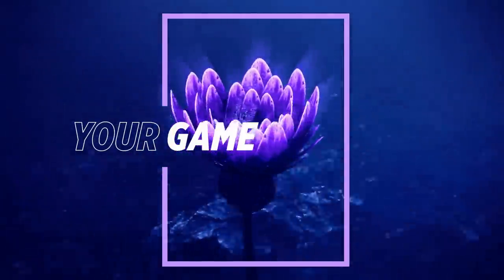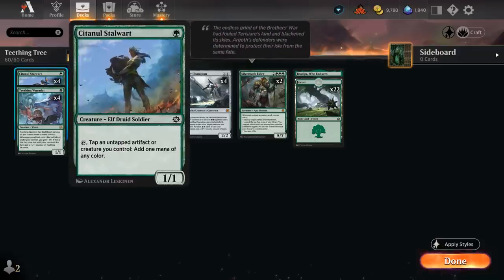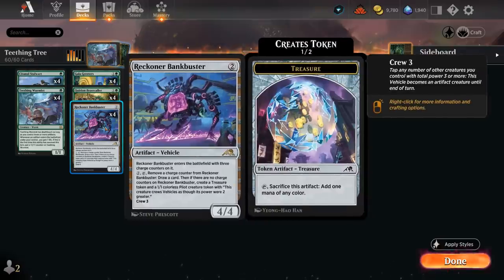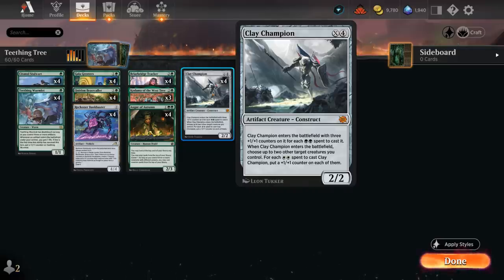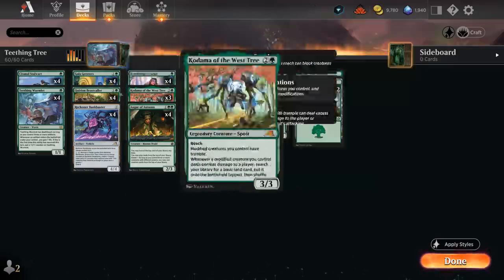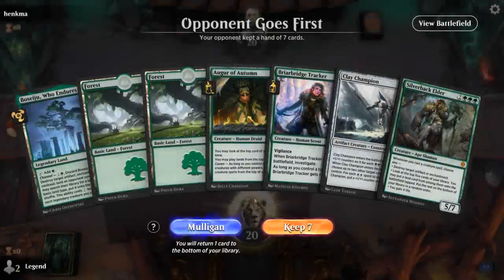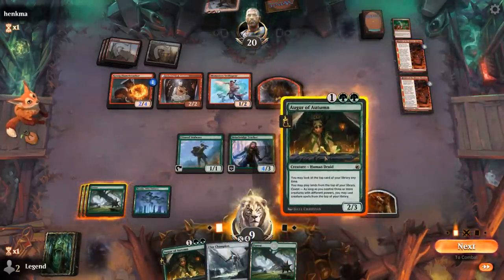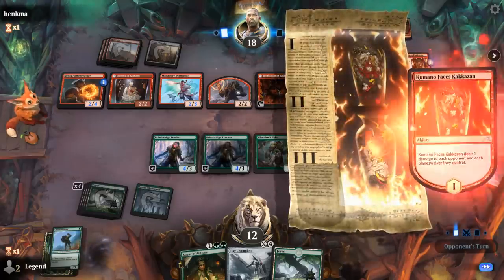Monogreen Artifacts - Brothers' War Standard - MTG Arena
Magic: The Gathering Arena deck tech & gameplay with a Monogreen artifact synergy deck, featuring Teething Wurmlet, Citanul Stalwart and Clay Champion from The Brothers' War in Standard.

00:00 - Deck Tech
06:13 - Match 1
12:15 - Match 2
16:56 - Match 3
26:57 - Match 4
31:51 - Match 5
35:30 - Match 6